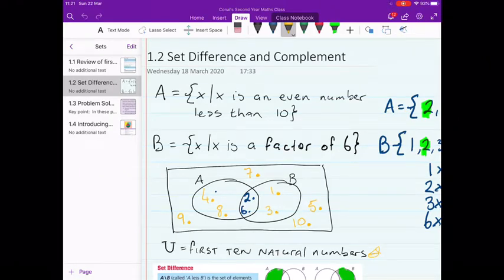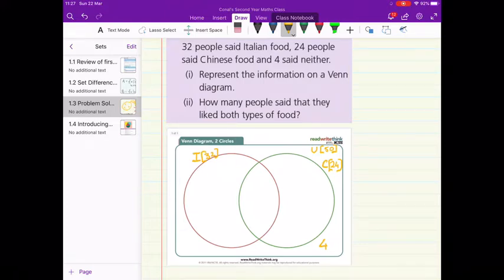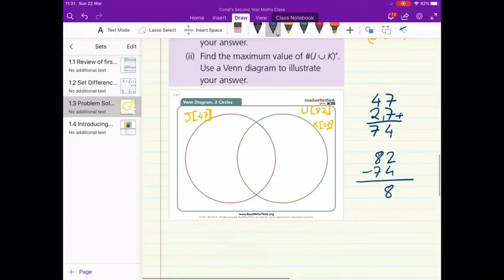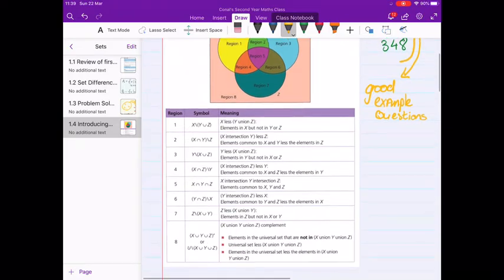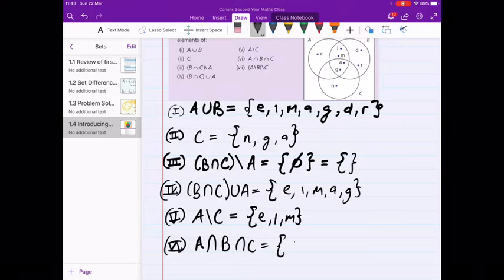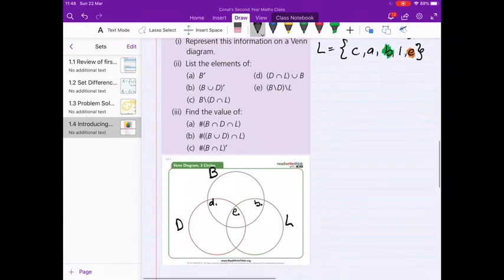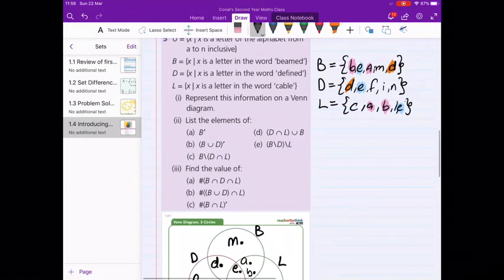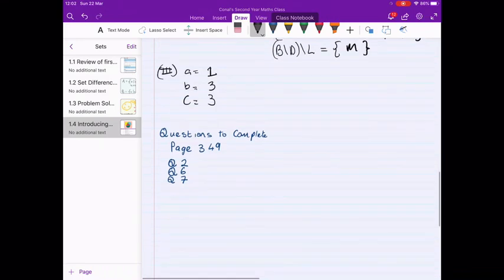JC HL Sets 2 problem solving and 3 set Venn Diagrams